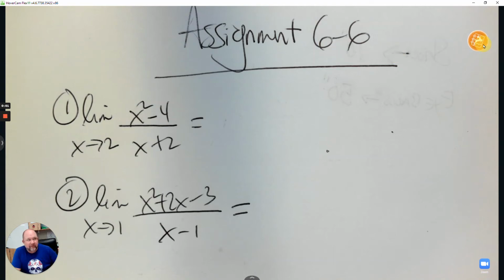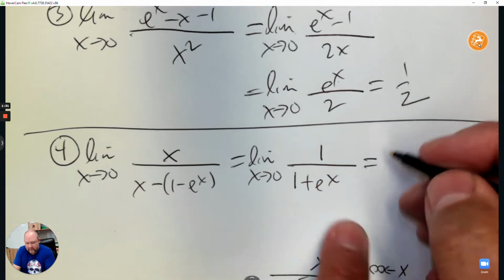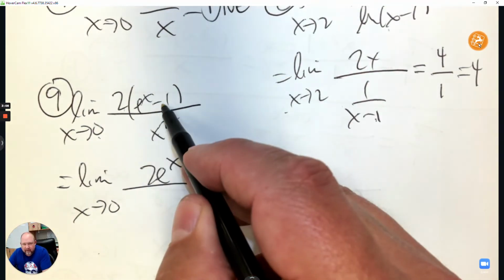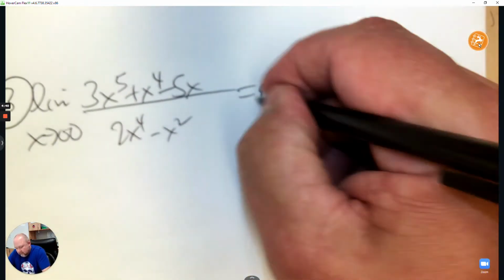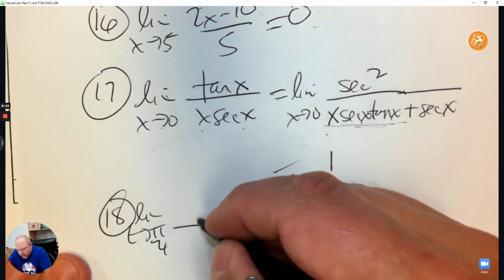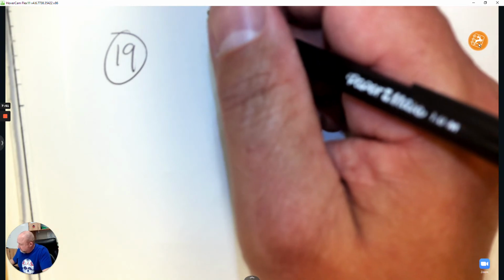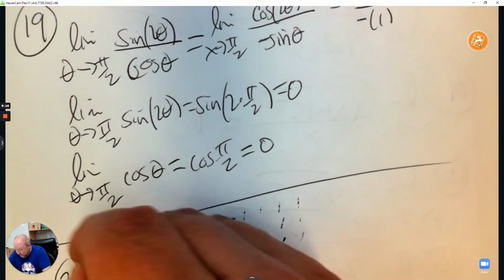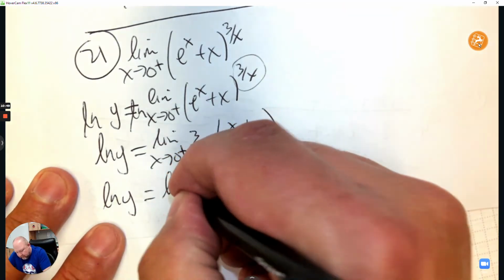Calculus BC Assignment 6-6 part 1 Questions 1-20